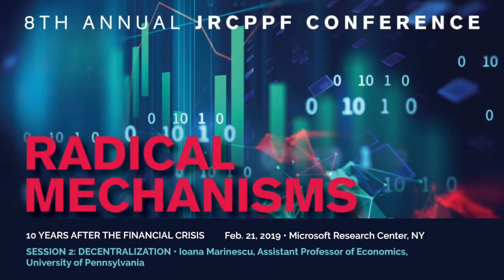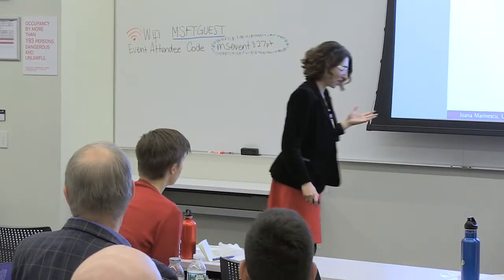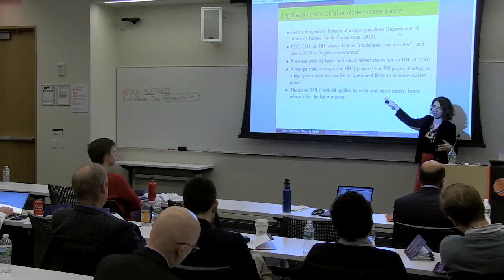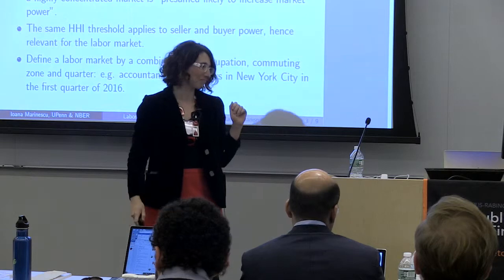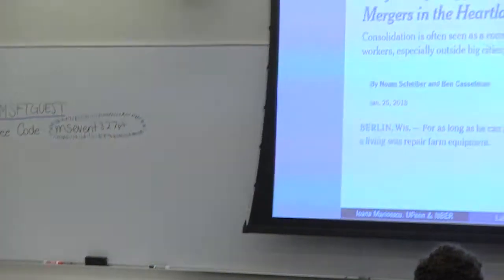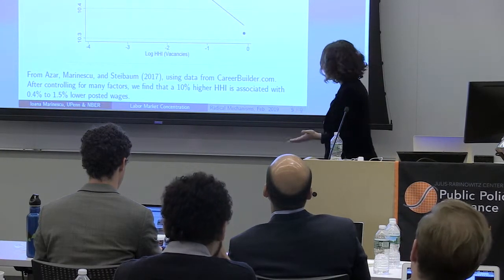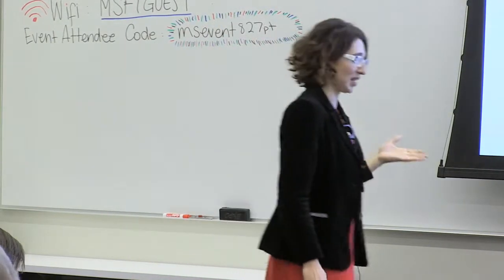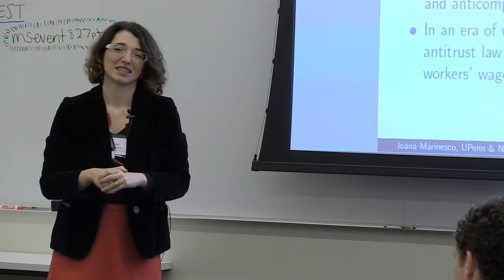Radical Mechanisms: Labor Market Concentration and Legal Implications, Ioana Marinescu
JRCPPF 8th Annual Conference

RADICAL MECHANISMS 10 YEARS AFTER THE FINANCIAL CRISIS

Session 2: Decentralization

Ioana Marinescu, Assistant Professor of Economics, University of Pennsylvania
"Labor Market Concentration and Legal Implications”